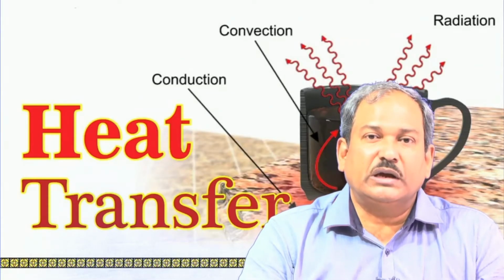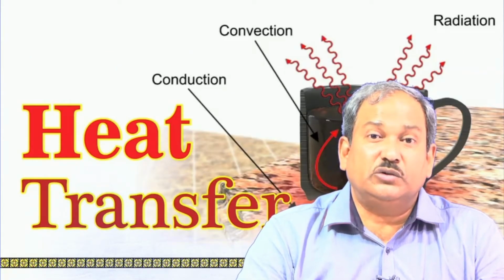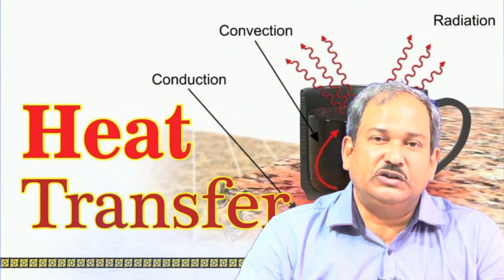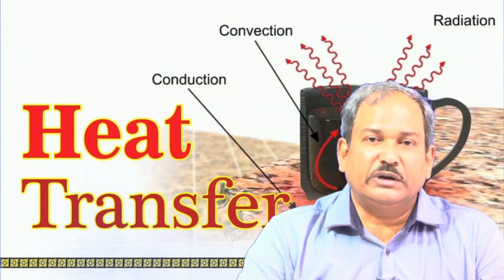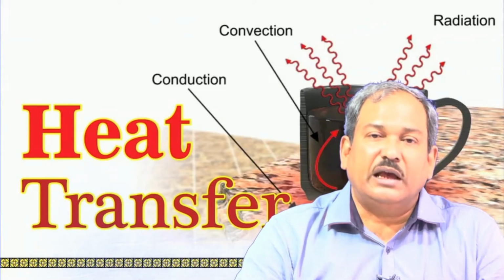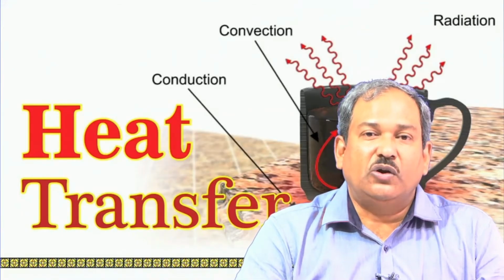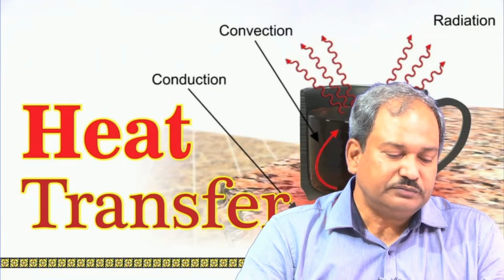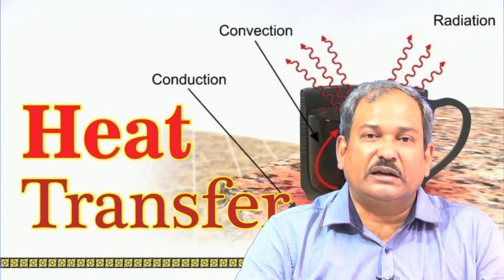Heat Transfer by Prof Sunando Dasgupta